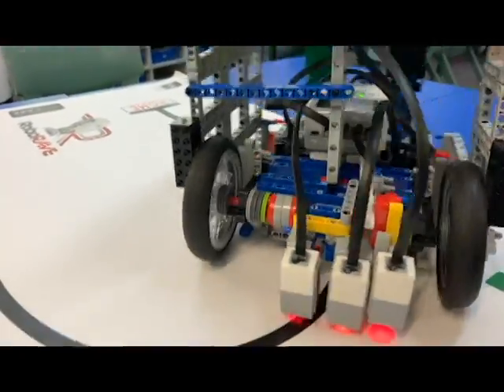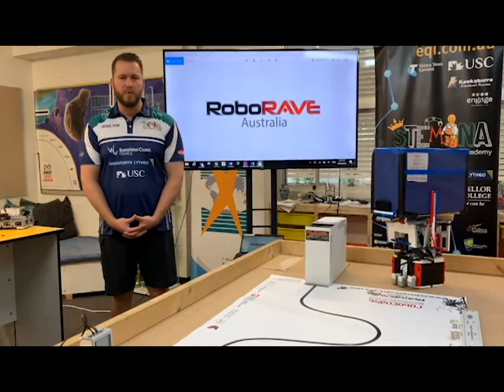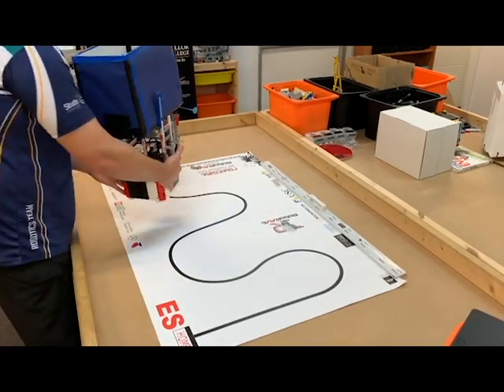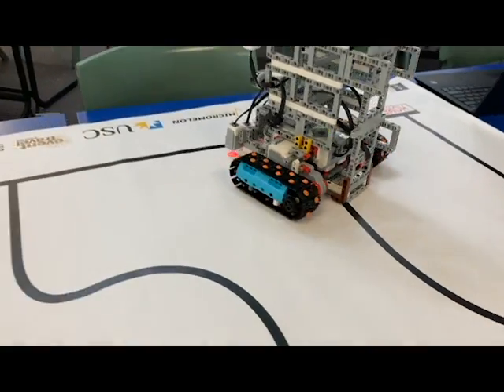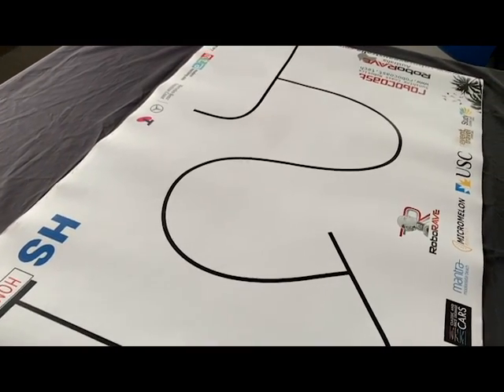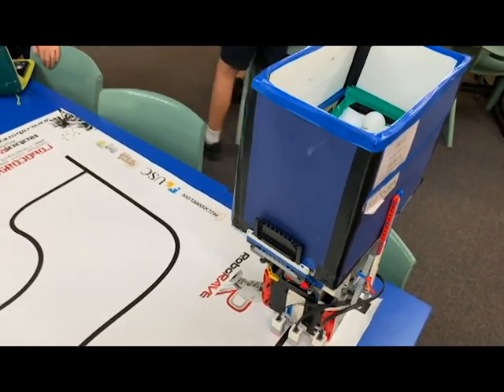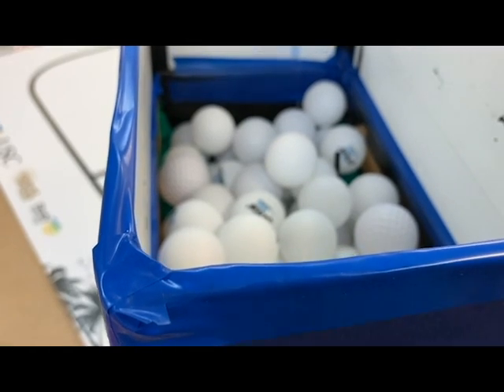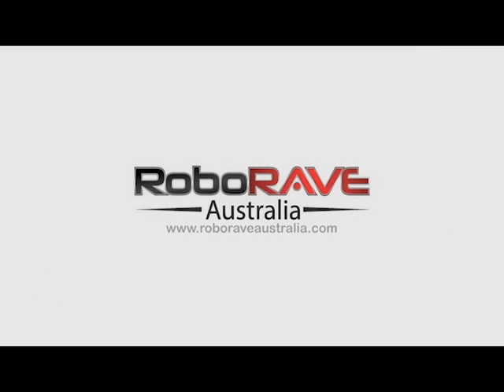Line Follow Rules - RoboRAVE Australia - FOR SPRINT RULES SEE COMMENTS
A PDF of SPRINT RULES (maximum of 10 balls carried at any one time) can be found on the competition website homepage.  The SPRINT version is the only version available at RoboRAVE Australia.